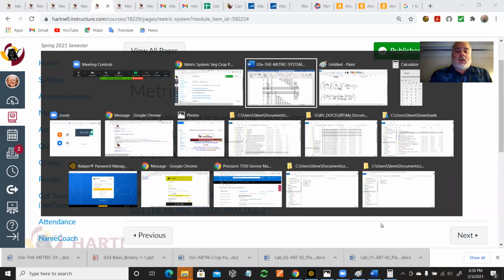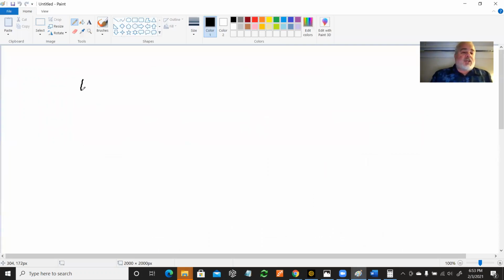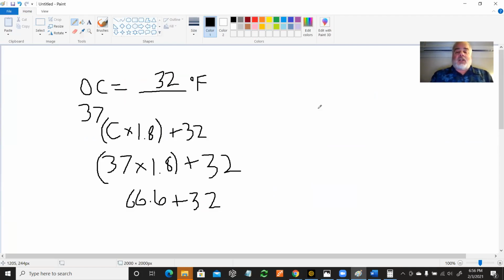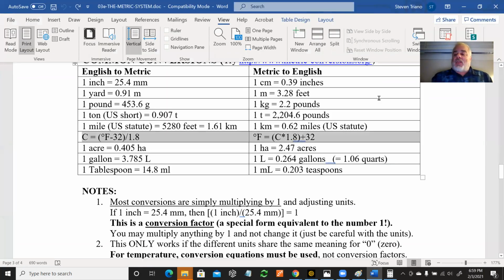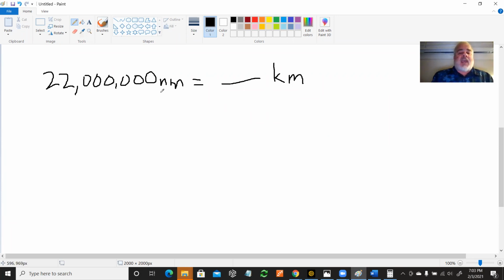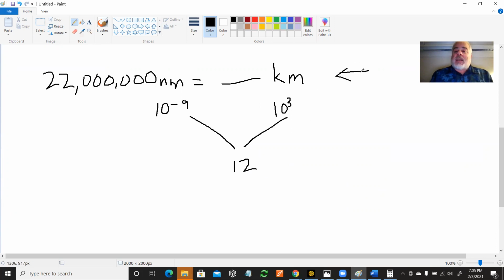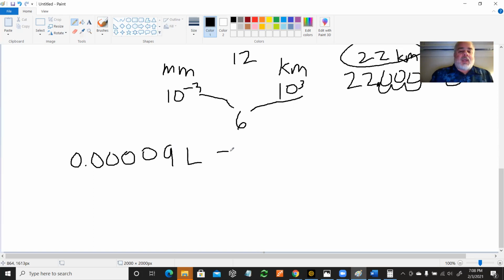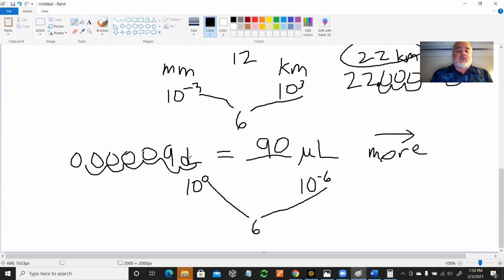03d5 Metric System